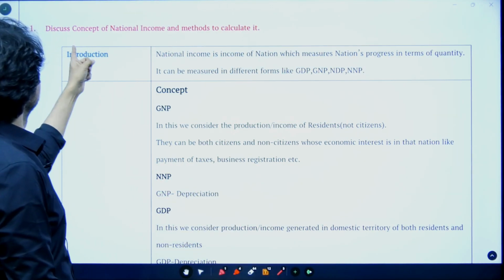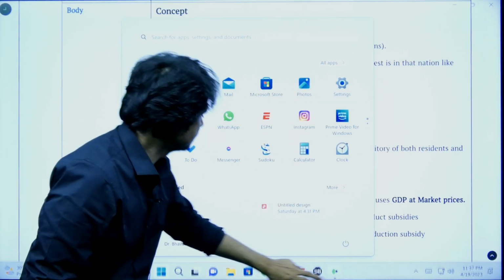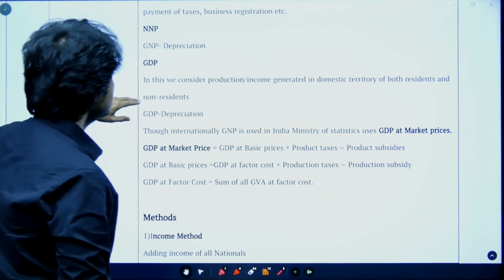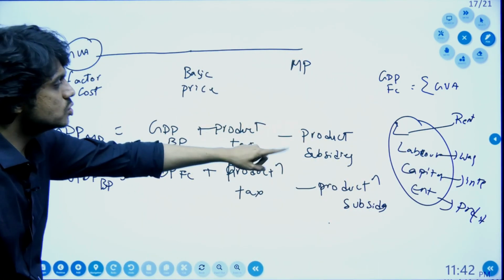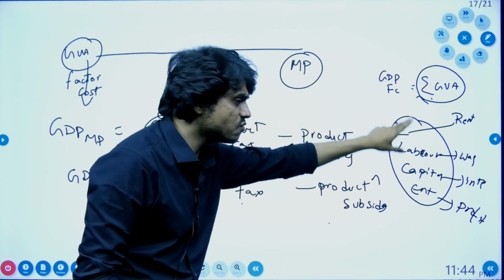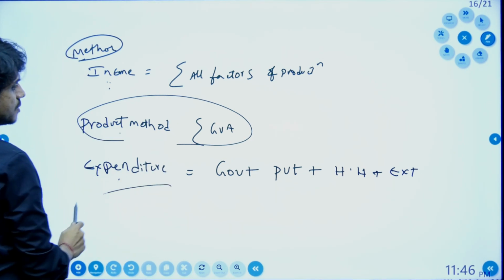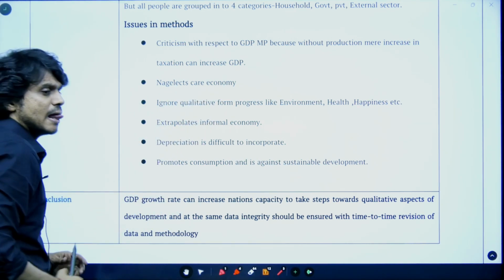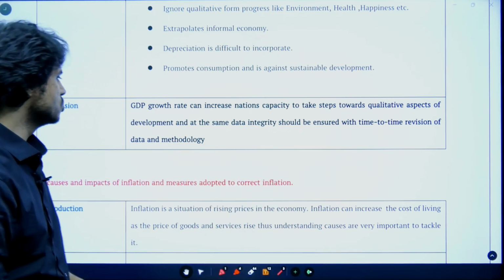APPSC Target Top 10 ---Economy Paper 4 Mains model Answers Explanation- by Ateeq sir--Que 1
7.) MISSION YODHAN - DAY 7

10.) MISSION YODHAN - DAY 10